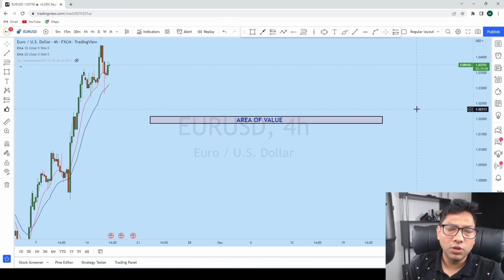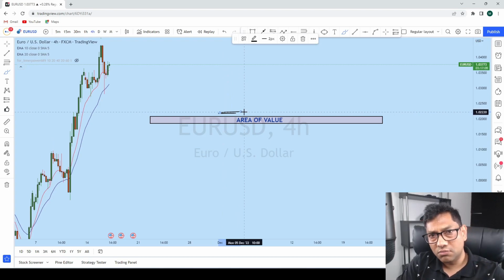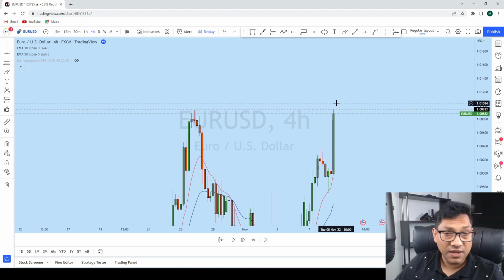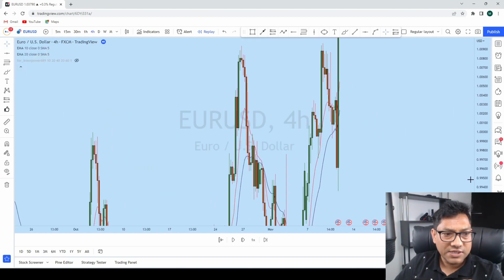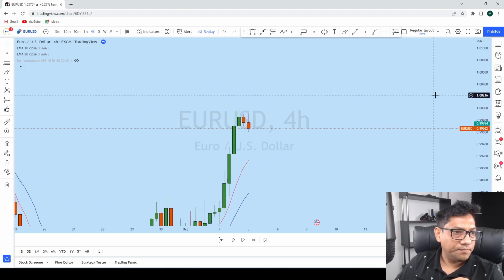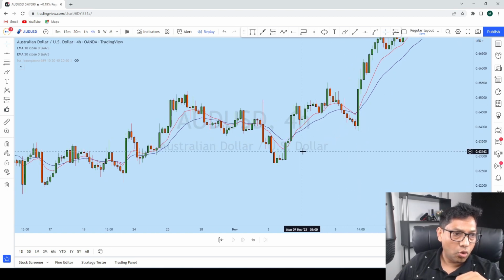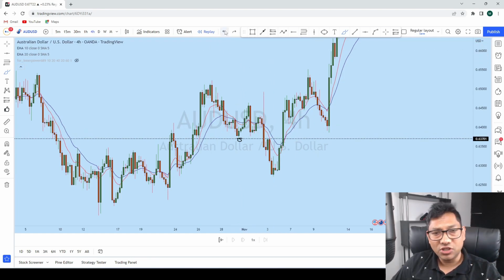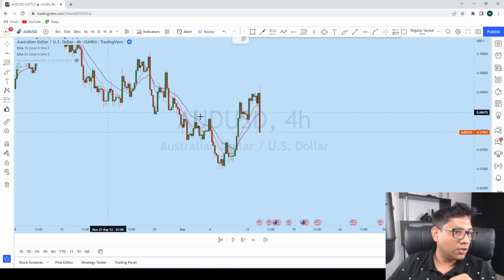STOP LOSS HUNTING : Full Guide On How To Avoid It!!